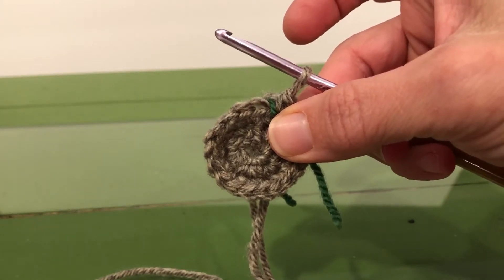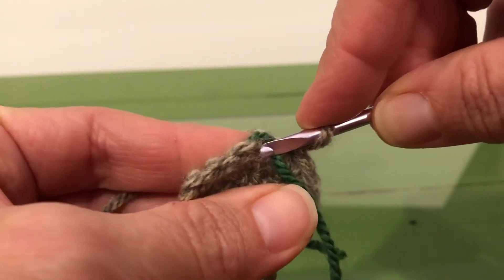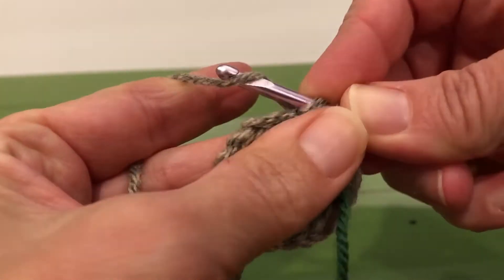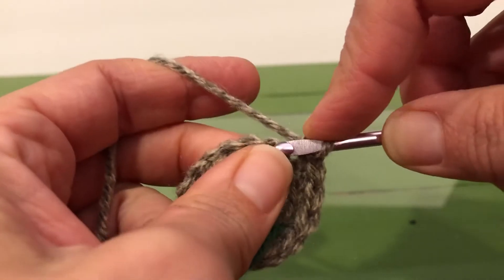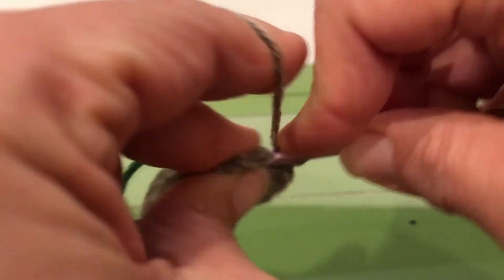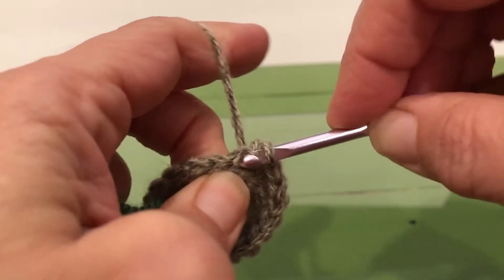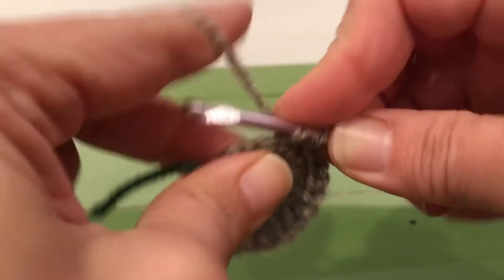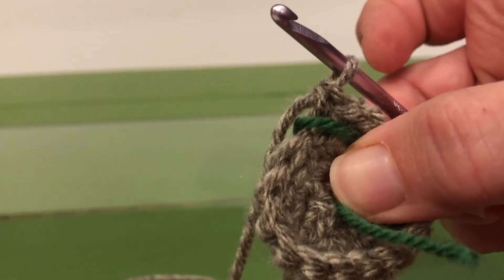Koala Crochet Round 4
Continuing with our Koala Pattern with round 4